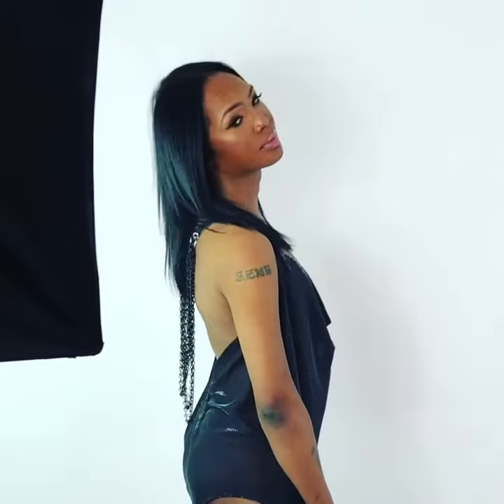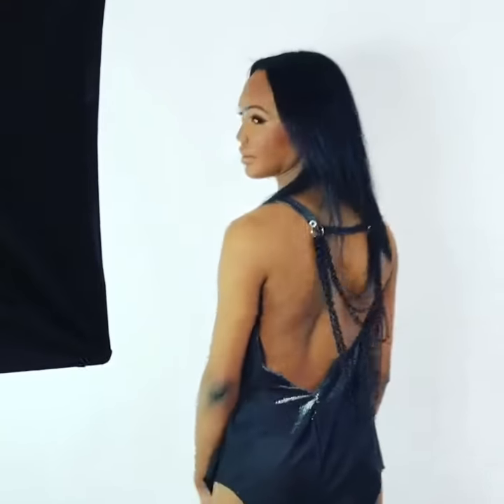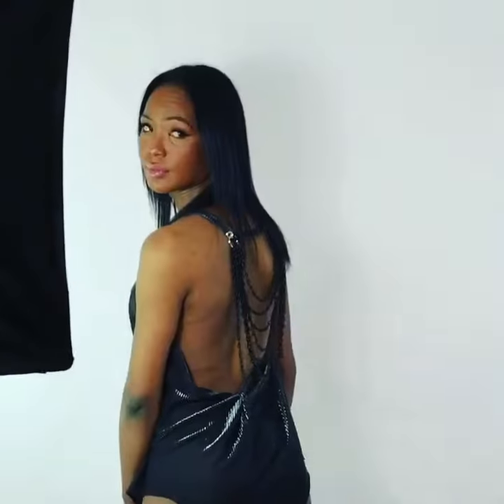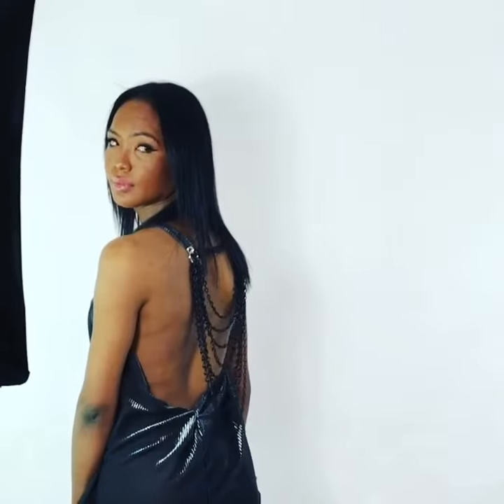"Throne wear" photo shoot in Philadelphia